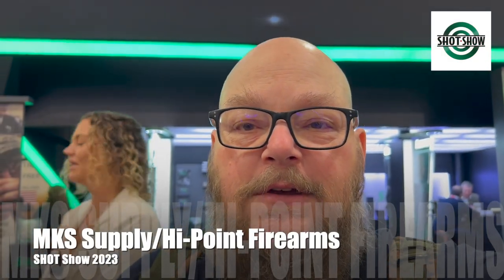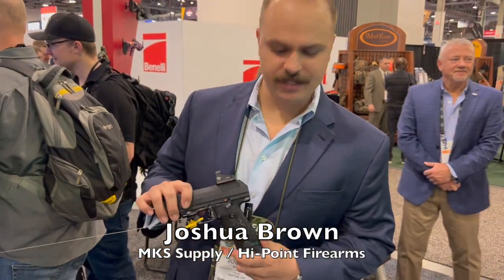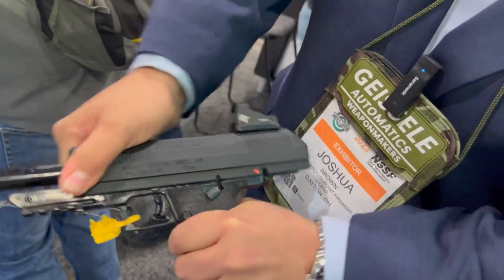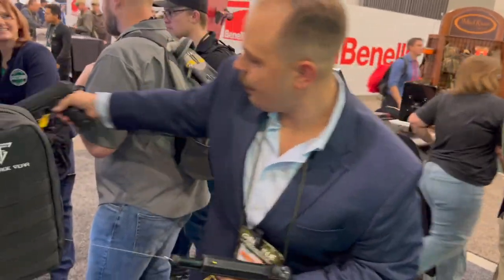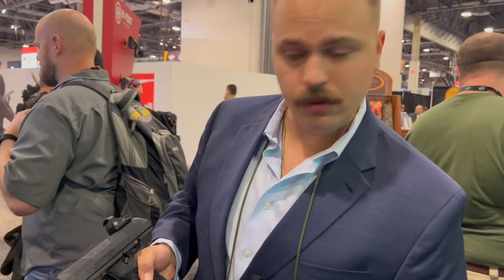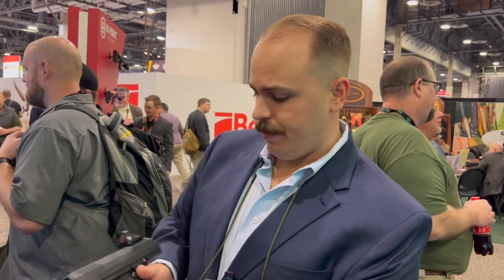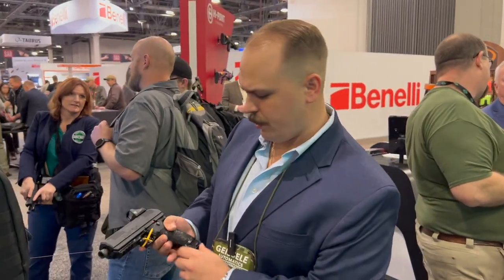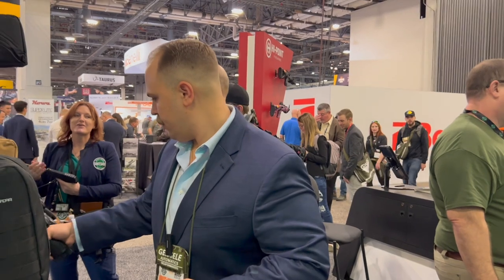Hi-Point Firearms - SHOT Show 2023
Hi-Point Firearms - SHOT Show 2023.  An interview with Joshua Brown of MKS Supply/Hi-Point Firearms, featuring the new Hi-Point JXP 10mm pistol for 2023.

Check out The Hens for more SHOT Show content:  @TheGunSnob @C4Defense1 @OBNXS1
I use Sticker Mule for my channel stickers and magnets.